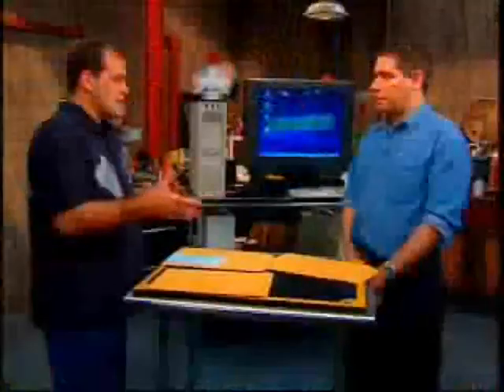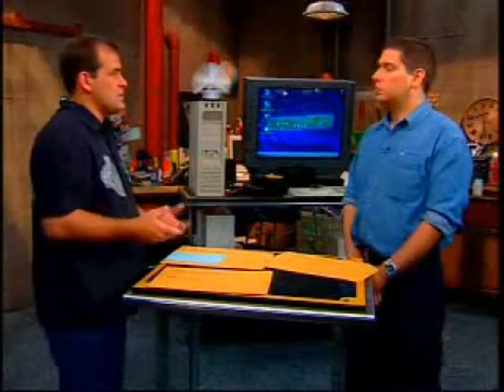The Screen Savers - How VPN Works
An old look into what a VPN was back in 2000